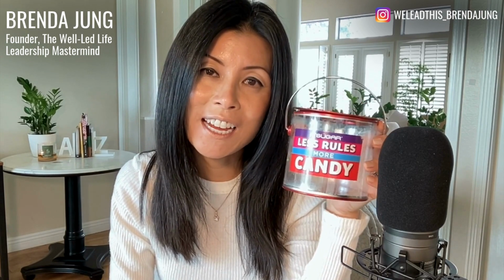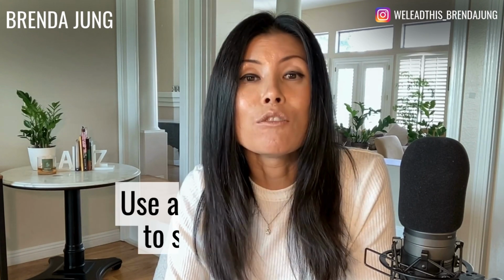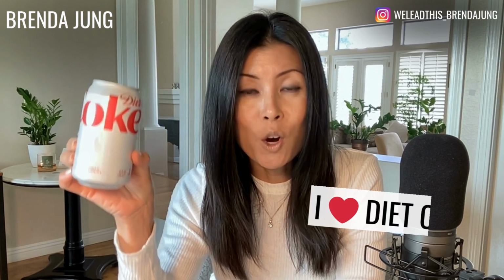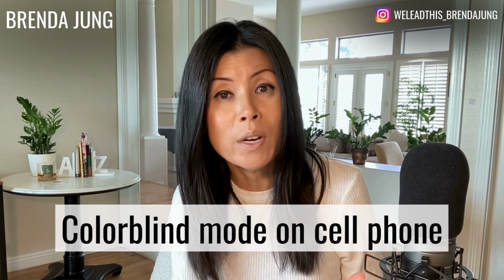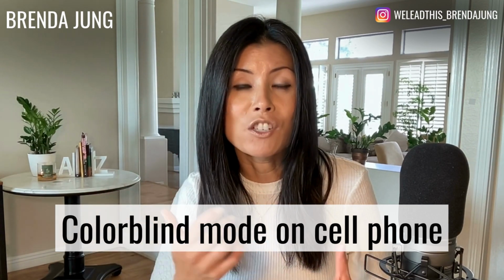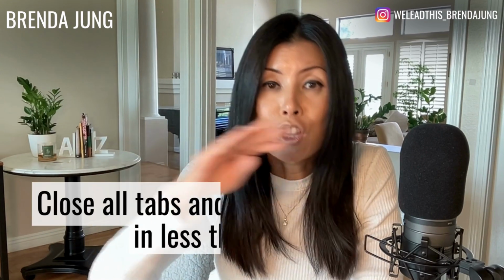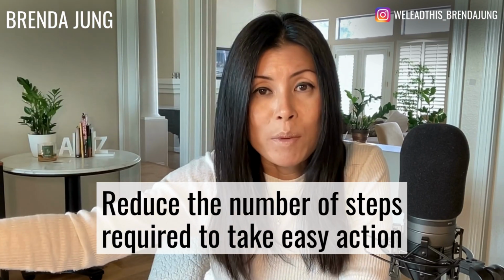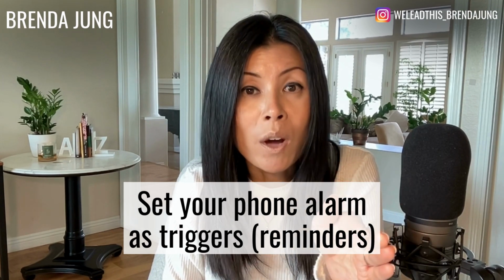BEST HABIT HACKS FOR STUDENTS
Students: Use my favorite strategies to hack your habits! Make it obvious. Make it attractive. Make it easy. Make it satisfying. These are the 4 laws for building good habits, inspired by James Clear.

Timestamps:
:56 - 4 Laws for Building a Good Habit
1:12 - Make It Obvious: Habit-Stacking
1:58 - Make It Obvious: Optimize Your Environment
3:36 - Make It Attractive: Pair 2 Habits
4:45 - Make It Attractive: Join a Community/Culture
5:45 - Make It Easy: 2-Minute Rule
7:19 - Make It Easy: Master the Entry Point
8:41 - Make It Easy: Reduce Friction
9:44 - Make It Easy: Use Automated Tools
10:44 - Make It Satisfying: Find Fun Accountability
12:00 - 4 Laws for Breaking a Bad Habit

I'd love to support you as you practice the executive leadership skill of goal-setting and habit-building (goal-GETTING)!

CHEERING FOR YOU!

Brenda